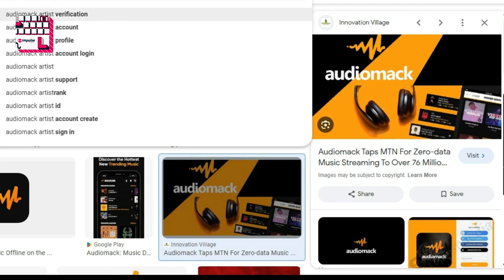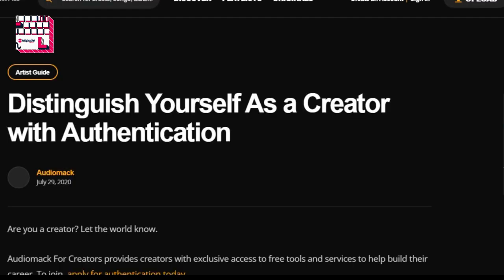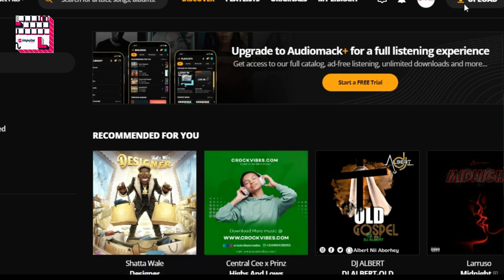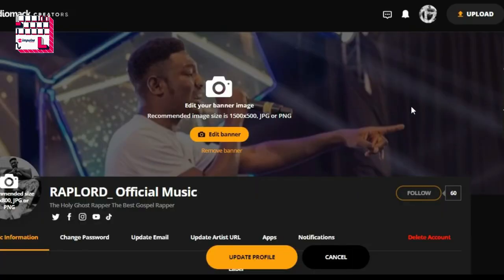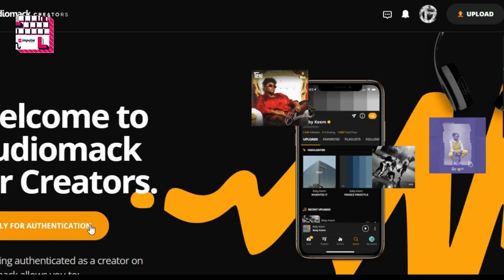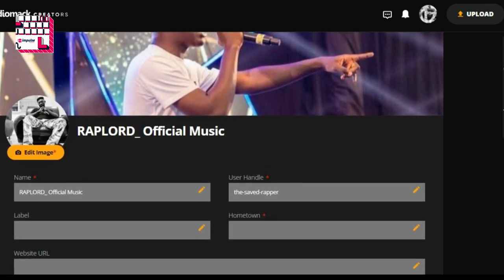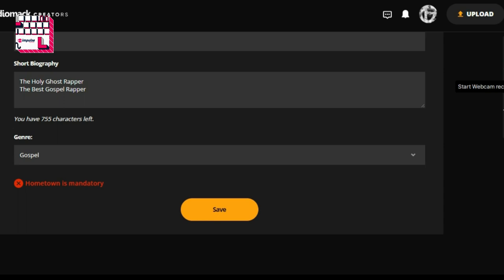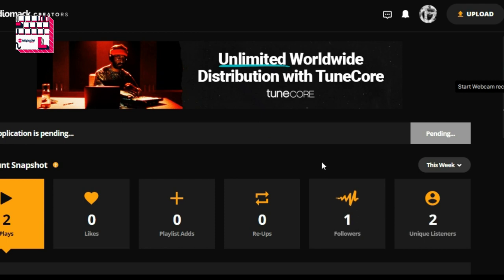How to Verify and Monetize your Audiomack Artist Profile - 2024 update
Authentication unlocks the gray check badge for your account, which separates your creator account from listener accounts. The gray check indicates you are a serious creator, whether you are an artist, producer, podcaster or other.

1. Instantly notify fans when you release content.
2. Submit your content for trending consideration.
3. Gain access to our creator services.

To be eligible for authentication, a creator must:

- Have at least two (2) uploads
- 25 followers